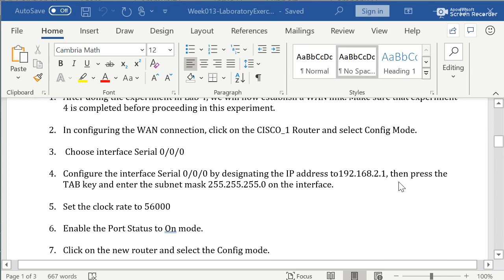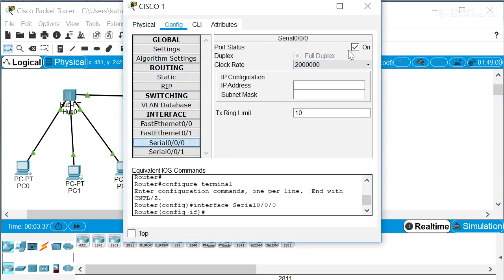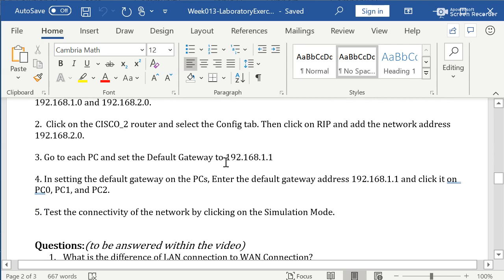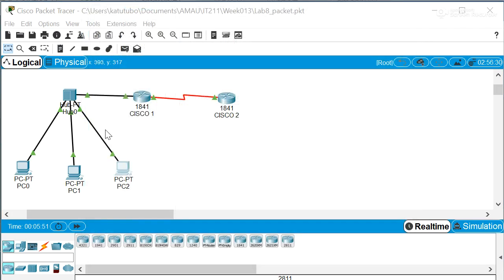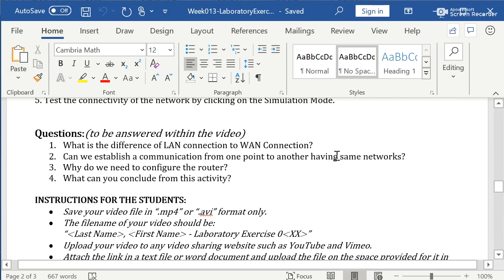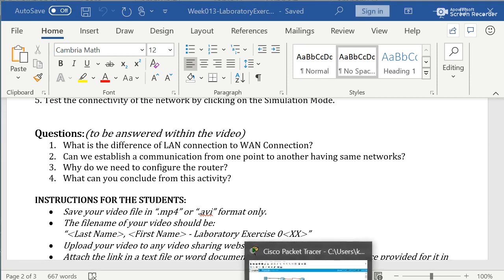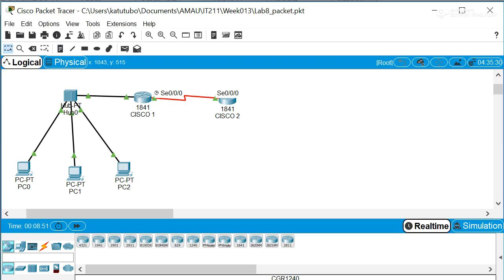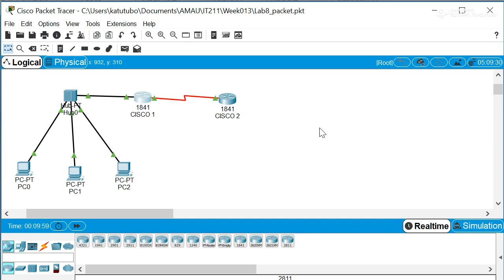Camitan, Aries Laboratory Exercise 008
IT211 - Data Communications and Networking 1
Week 13 - Laboratory Exercise 008